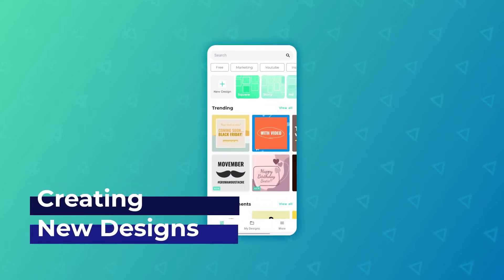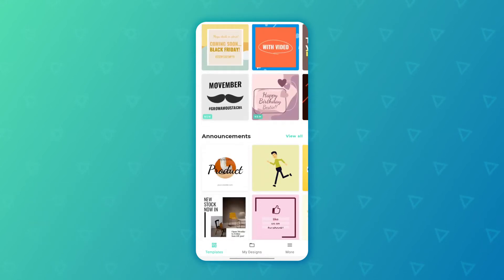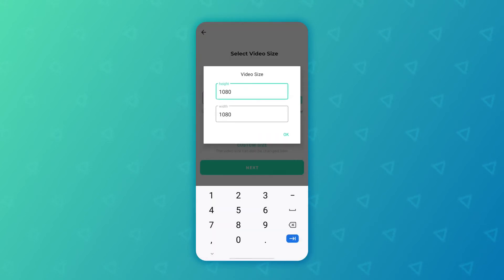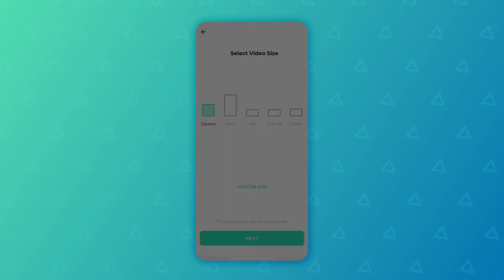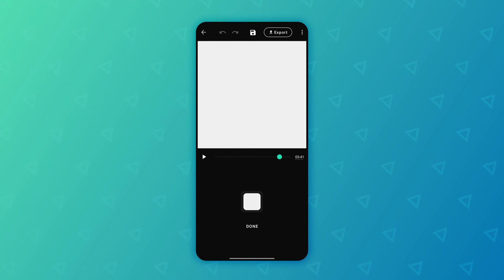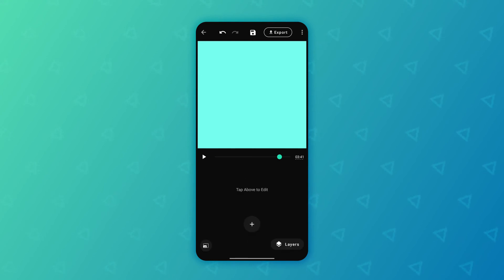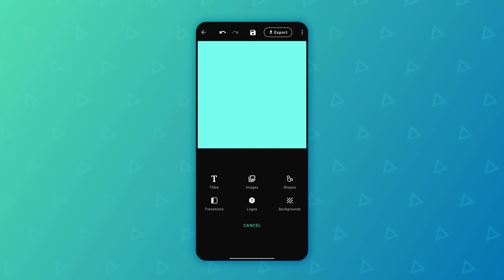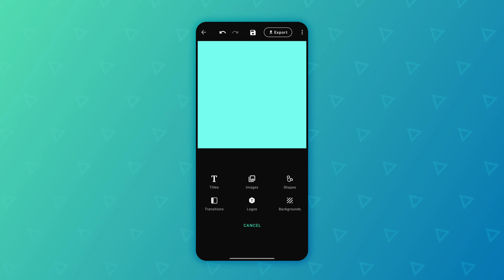How To Design Social Media Posts! CREATE NEW SOCIAL MEDIA POST DESIGN!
Learn How To Design Social Media Posts! CREATE NEW SOCIAL MEDIA POST DESIGN!

In this video we will have a look at how to design social media posts from scratch using the New Design feature in Pinreel!

We go through the social media post maker app and explain how to design social media post. This is really the easy way to design social media posts!

 When you are about to  design social media posts it can get a bit time consuming especially when creating animated video posts. In this video we show how to design social media posts, more specifically how to start from a new design to create your own instagram or social media post.

0:00 Intro
0:15 Start from a new design to create a new social media post
0:17 Choosing the perfect size for social media posts
1:01 Editing Social Media Post Background Color
1:23 Adding Animated Titles in Social Media Posts

Follow our videos concerning how to design social media posts and also other similar topics on

Now that you have actually watched my vid regarding how to design social media posts has it helped?
Please 'like' the vid to help other individuals looking for how to design social media post or social media post maker app :)